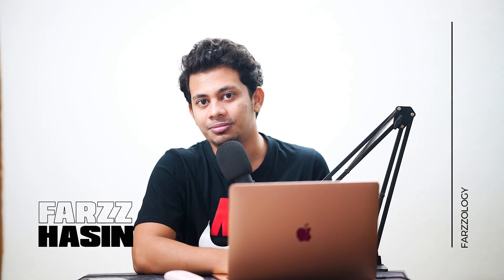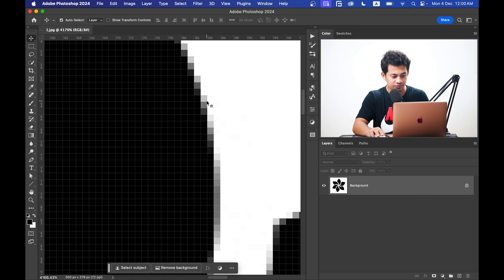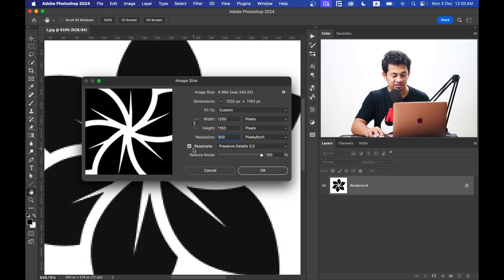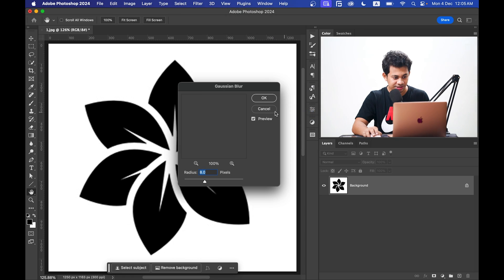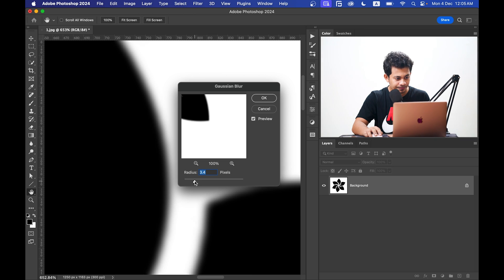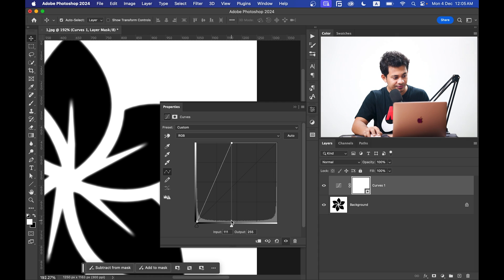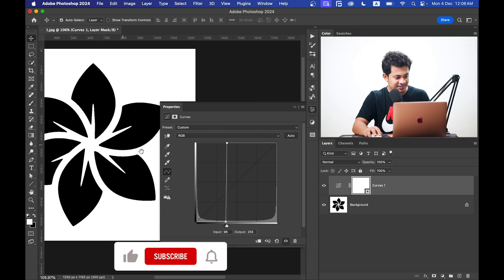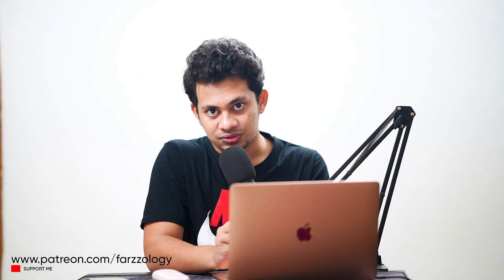How to Convert a Low Resolution Logo into a High Resolution Logo in Photoshop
Hi, In this quick video, I am gonna show you how to convert a low graphics into a high res in photoshop easily. Hope you will love this.